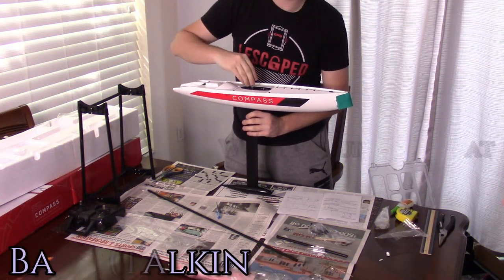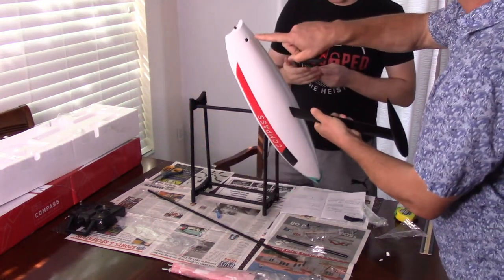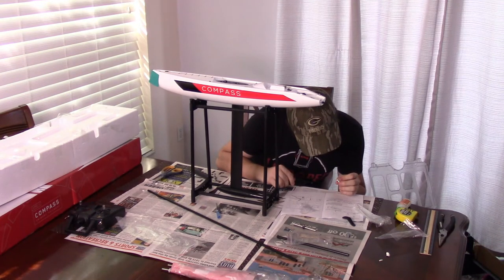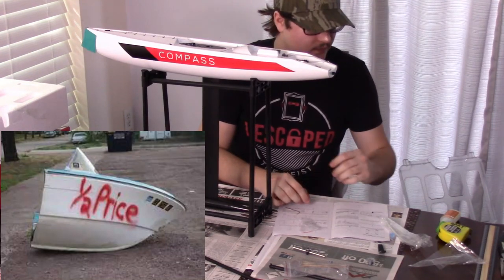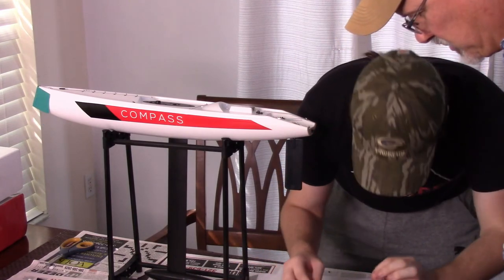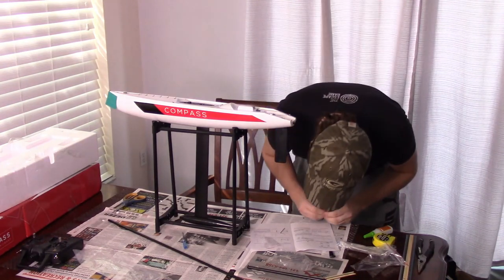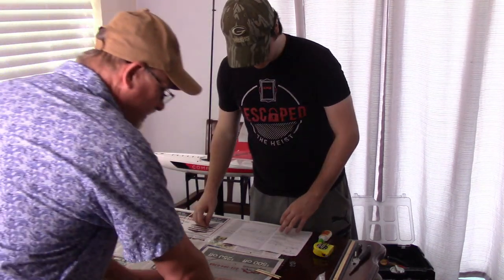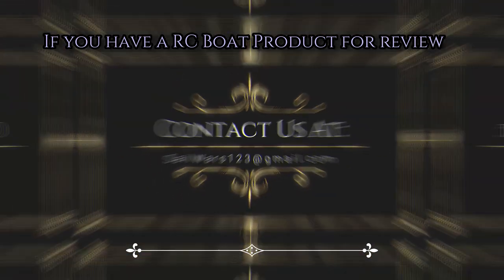Sail Wars Showroom! Compass RC Sailboat Review Part 2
Weston and Bart build the Compass RC Sailboat.
Sail Wars features races and reviews for the following classes:  Soling, DF65, DF95, US1M, ODOM, IOM, SeaWind, EC12, as well as many other RC Sailboats.  We have playlists for many different kinds of RC Yachts.